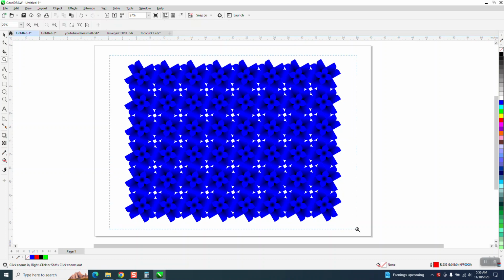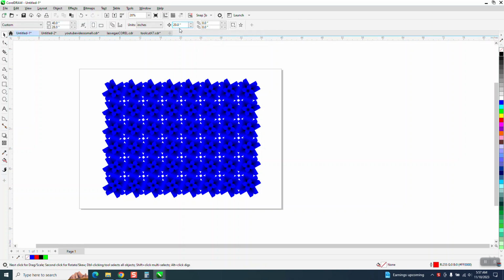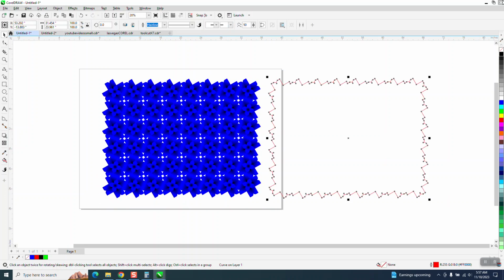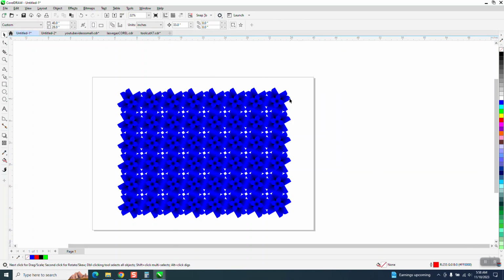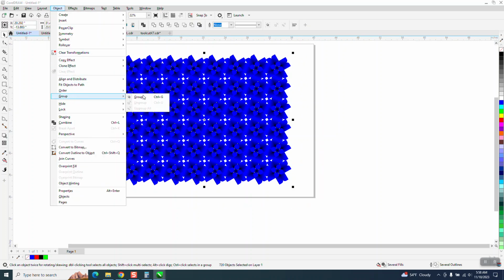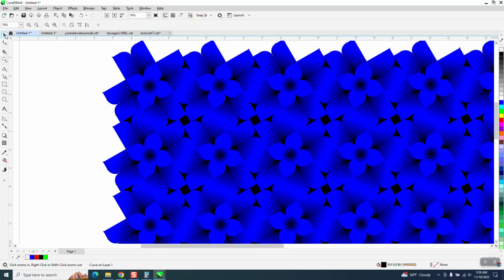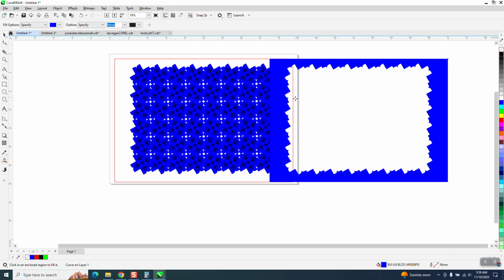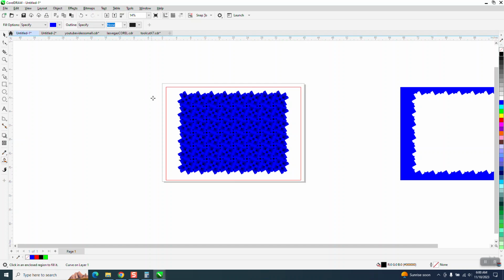CorelDraw Tips & Tricks Boundary Tool